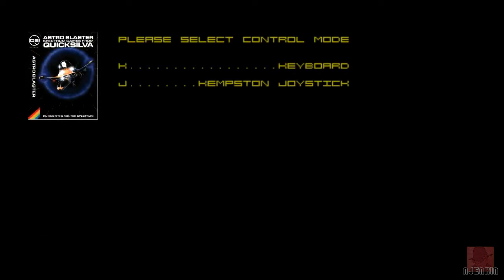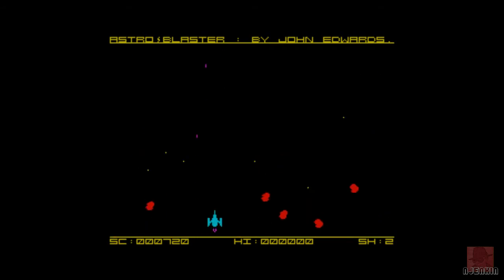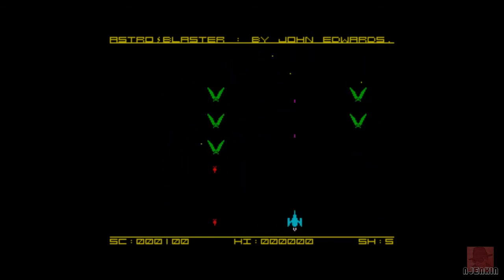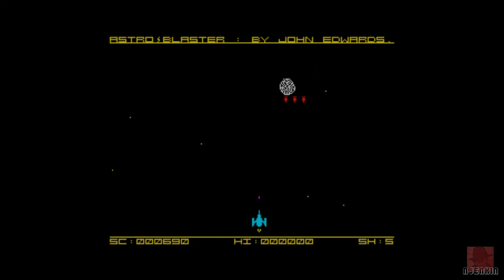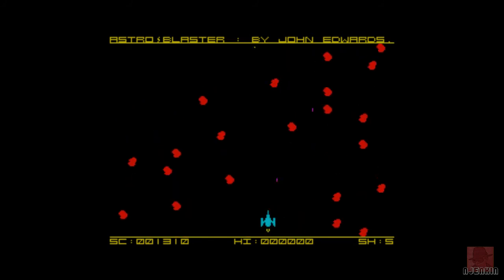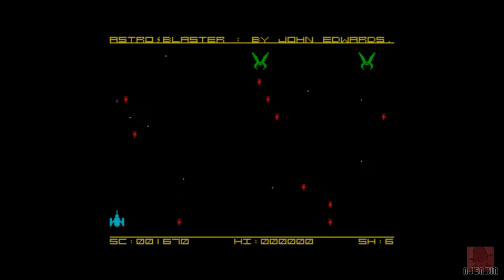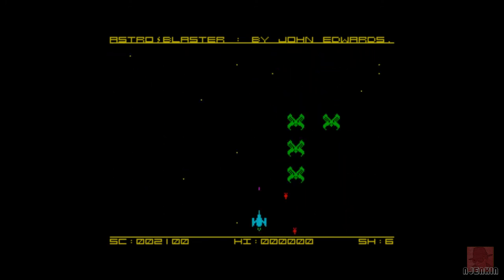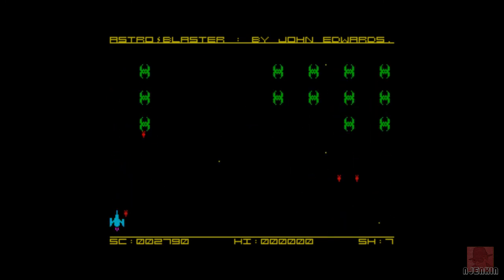Astro Blaster - on the ZX Spectrum 48K !! with Commentary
ASTRO BLASTER on the Sinclair ZX Spectrum 48K. Published By Quicksilva in 1983. Based loosely on the Arcade coin-op by Sega in 1981.